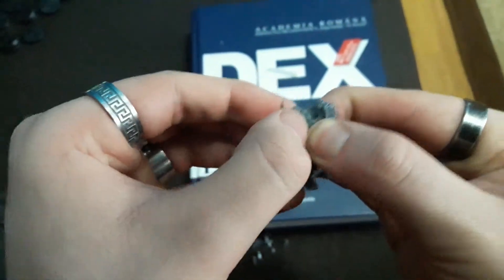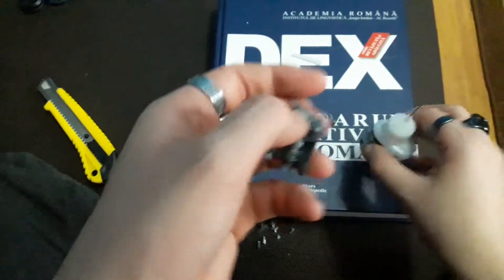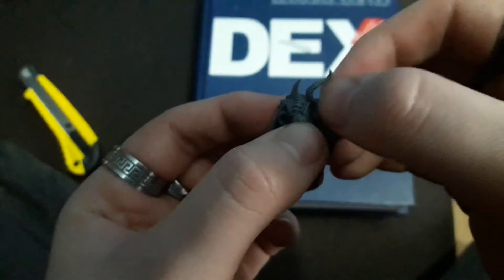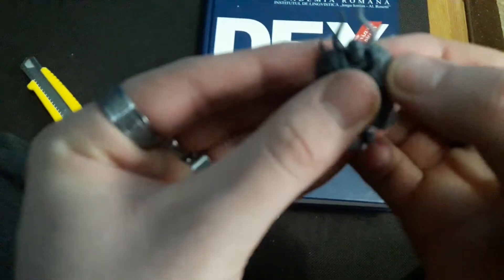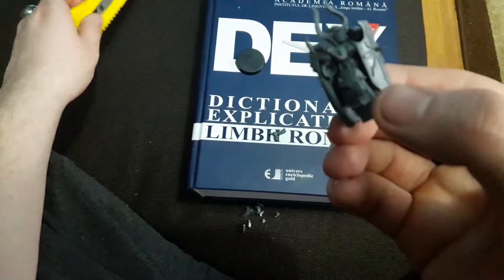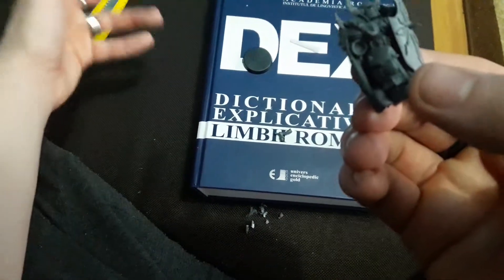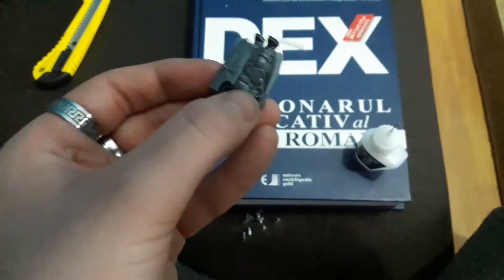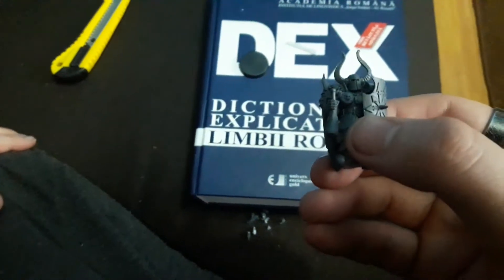Slaves to Darkness Chaos Warriors: Hornblower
When roused for a battle, a Chaos Warrior becomes a roaring, unstoppable force. Arrows and bolts patter from his hell-forged armour like hailstones upon a glacier as he strides into the enemy ranks. The thrusts of spear and halberd are deflected contemptuously, and the lifeblood of his foes spatters his armour as his jagged blade rises and falls.

A numberless horde trampling the realms beneath iron-shod feet, the horn-helmed killers known as the Chaos Warriors are legion. Only Azyr has escaped their wrath - every other mortal realm rings to the sound of their savagery. These men have cast aside everything in favour of eternal war and the promise of power - some may yet bask in the glory they seek, but for most there is only a future of blood, violence and brutal fate.

This kit contains sixteen plastic Chaos Warriors, armed with either Chaos hand weapons and Chaos Runeshields or a Chaos hand weapon in either hand. Supplied with sixteen Citadel 32mm Round bases.